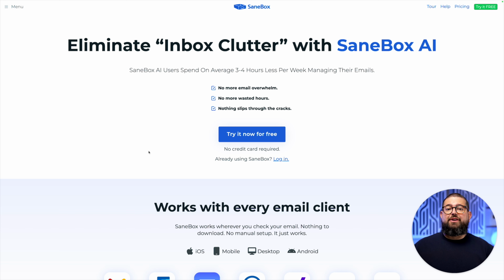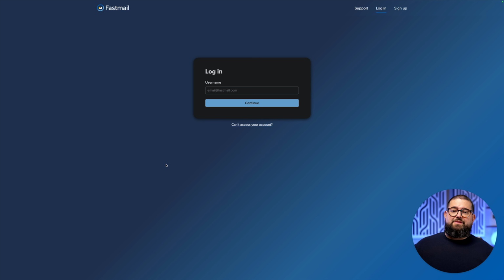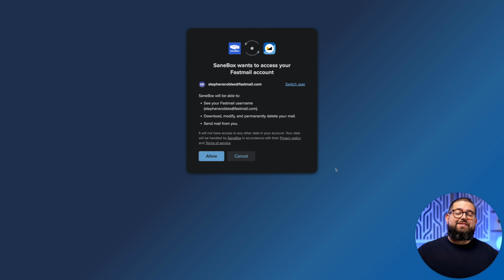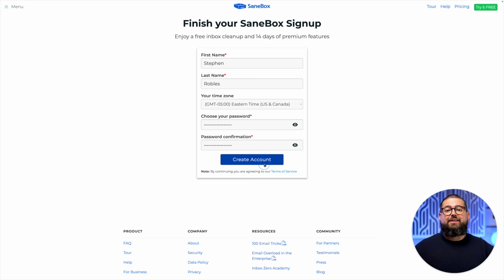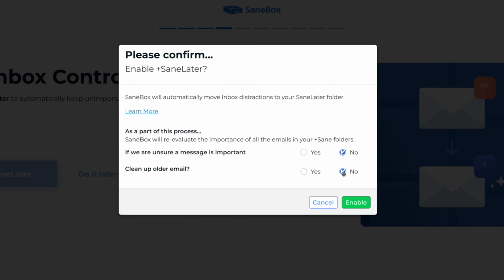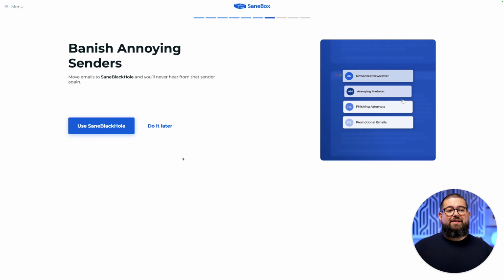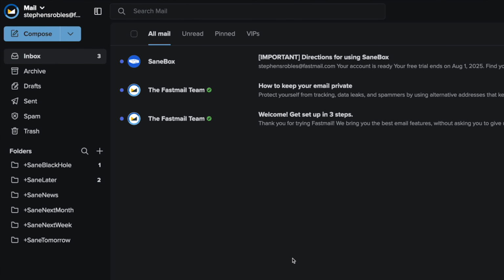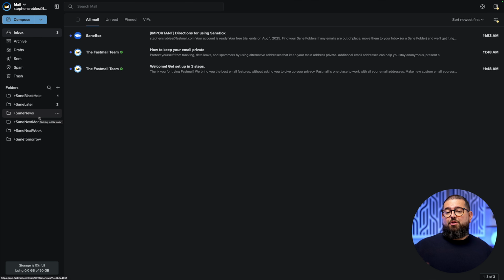How to Connect SaneBox to Your Fastmail Account (Step-by-Step Walkthrough)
In this video, we’ll walk you through exactly how to connect SaneBox to your Fastmail account—step-by-step. Setup takes just a couple minutes and gives you powerful tools to manage email overload instantly.

SaneBox is like a super-smart assistant who’s been with you for years and knows what’s important to you. It moves unimportant emails from the inbox into a new folder and summarizes them in a digest, where you can quickly bulk-process them. An average SaneBox customer saves 12+ hours/month.

With glowing reviews from TechCrunch, Forbes, The New York Times and emailers everywhere, you can rest assured that you will fall in love with email again. And it’s risk free—cancel and your email returns to the way it was.